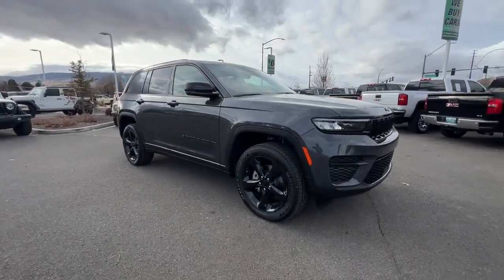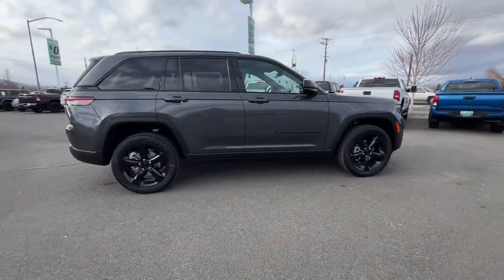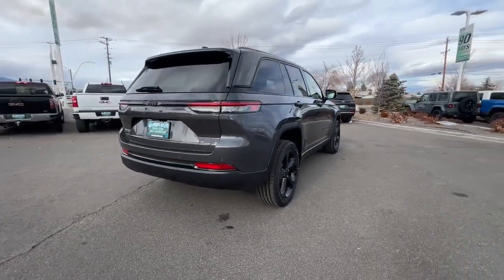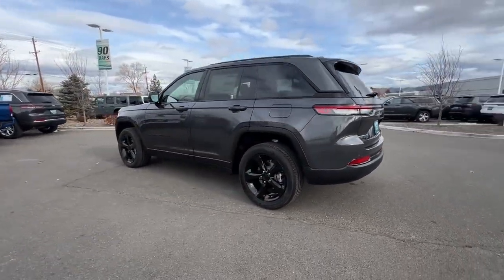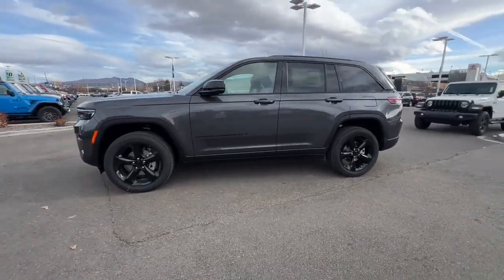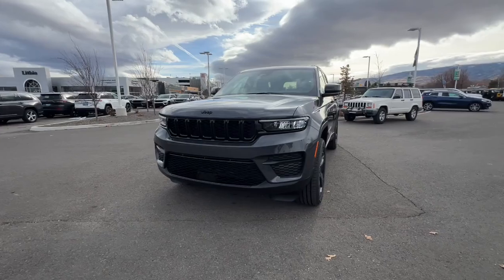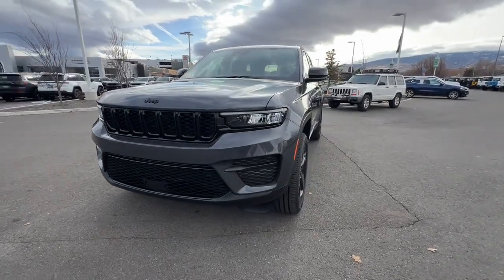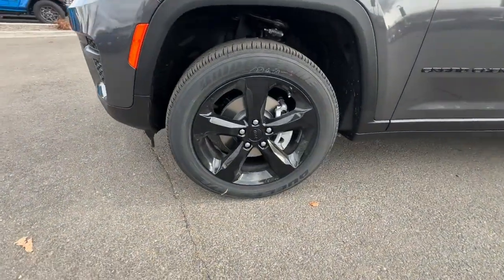2025 Jeep Grand_Cherokee Reno, Carson City, Northern Nevada, Sacramento, Elko, NV SC279142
Baltic Gray Metallic Clearcoat New 2025 Jeep Grand_Cherokee Altitude X available in Reno, Nevada at Lithia Chrysler Jeep of Reno. Servicing the Carson City, Northern Nevada, Sacramento, Elko, NV area.

QUICK ORDER PACKAGE 23M ALTITUDE X -inc: Engine: 3.6L V6 24V VVT UPG I w/ESS Transmission: 8-Speed Automatic 8HP50 Altitude X Selectable Tire Fill Alert Remote Start System Rain Sensitive Windshield Wipers Wireless Charging Pad Heated Front Seats Black Headliner Power Sunroof Delete Laredo Badge 115V Auxiliary Power Outlet Gloss Black Exterior Accents Heated Steering Wheel Power Liftgate ABRDFWERCWHF
Heated Seats, Moonroof, Brake Actuated Limited Slip Differential, Blind Spot Monitor, Lane Keeping Assist, WiFi Hotspot, Dual Zone A/C. Baltic Gray Metallic Clearcoat exterior and Global Black interior. EPA 26 MPG Hwy/19 MPG City! CLICK NOW!br /br /KEY FEATURES INCLUDEbr /4x4, iPod/MP3 Input, Onboard Communications System, Dual Zone A/C, WiFi Hotspot, Lane Keeping Assist, Blind Spot Monitor, Brake Actuated Limited Slip Differential, Smart Device Integration. Rear Spoiler, MP3 Player, Privacy Glass, Keyless Entry, Steering Wheel Controls. br /br /OPTION PACKAGESbr /QUICK ORDER PACKAGE 23M ALTITUDE X Engine: 3.6L V6 24V VVT UPG I w/ESS, Transmission: 8-Speed Automatic 8HP50, Altitude X, Selectable Tire Fill Alert, Remote Start System, Rain Sensitive Windshield Wipers, Wireless Charging Pad, Heated Front Seats, Black Headliner, Power Sunroof, Delete Laredo Badge, 115V Auxiliary Power Outlet, Gloss Black Exterior Accents, Heated Steering Wheel, Power Liftgate, WHEELS: 20 X 8.5 GLOSS BLACK PAINTED ALUMINUM Tires: 265/50R20 BSW A/S LRR, TRAILER TOW PACKAGE Rear Load Levelling Suspension, Full-Size Spare Tire, 180 Amp Alternator, 7 & 4-Pin Wiring Harness, Heavy-Duty Engine Cooling, 18 Full-Size Steel Spare Wheel, Automatic Headlamp Levelling System, Trailer Hitch Zoom, Class IV Receiver Hitch, TRANSMISSION: 8-SPEED AUTOMATIC 8HP50 (STD), ENGINE: 3.6L V6 24V VVT UPG I W/ESS (STD). Jeep Altitude X with Baltic Gray Metallic Clearcoat exterior and Global Black interior features a V6 Cylinder Engine with 293 HP at 6400 RPM*. br /br /EXPERTS REPORTbr /Great Gas Mileage: 26 MPG Hwy. br /br /OUR OFFERINGSbr /At Lithia Chrysler Jeep of Reno our first and foremost goal is to make your car-buying and ownership experience better than any other youve had near Carson City, Auburn CA, Sparks and beyond.If youre ready to answer the call of fun, style and peace of mind; be sure to contact us today. And prepare to have your expectations exceeded. br /br /Price does not include $599 Dealer Doc fee, taxes, and license fees. Price contains all applicable dealer incentives and non-limited factory rebates. You may qualify for additional rebates; see dealer for details.br /